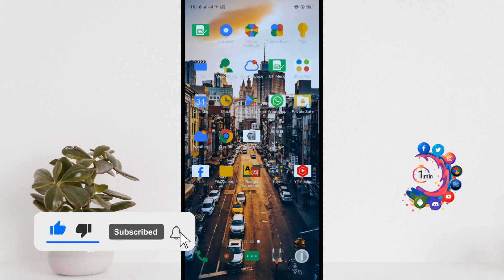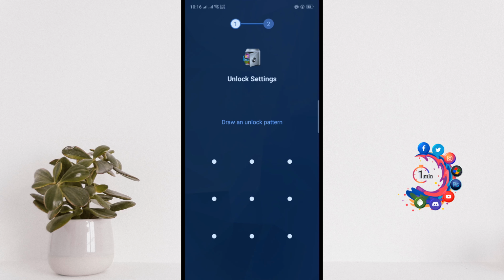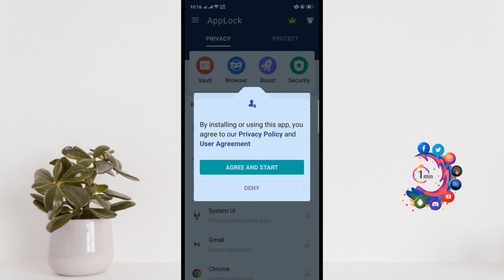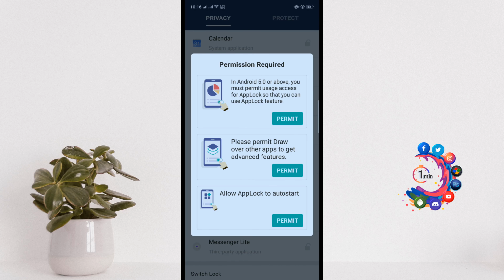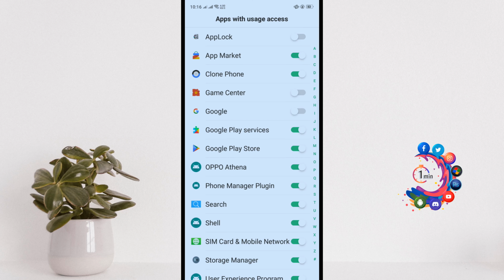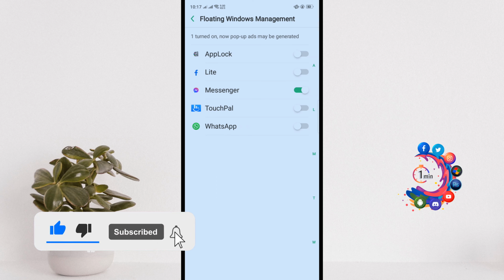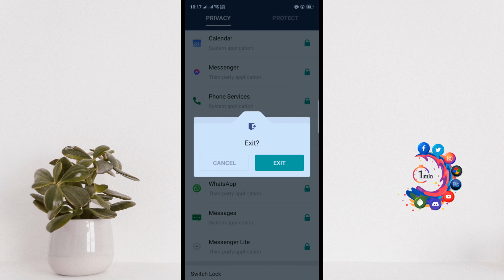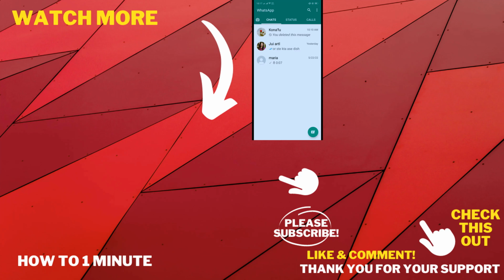How to lock whatsapp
As an additional privacy measure, you can enable app lock for WhatsApp on your phone. When this is enabled, you'll have to use your fingerprint or face to unlock access the app. You can still answer calls if the app is locked.
To use this feature, you’ll need to set up biometrics such as fingerprint or face scanning in your phone’s settings.
Enable app lock
Open WhatsApp - tap More options - Settings - Privacy.
Scroll to the bottom and tap App lock.
Turn on Unlock with biometric.
Touch the fingerprint sensor or scan your face to confirm.
You can tap to select the amount of time before fingerprint authentication is prompted.